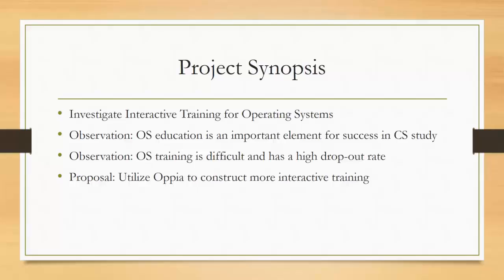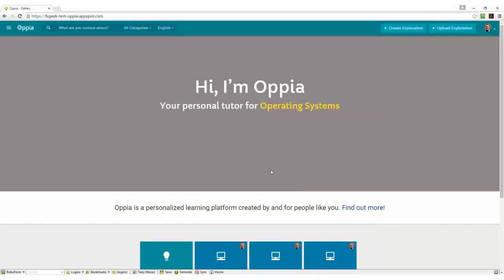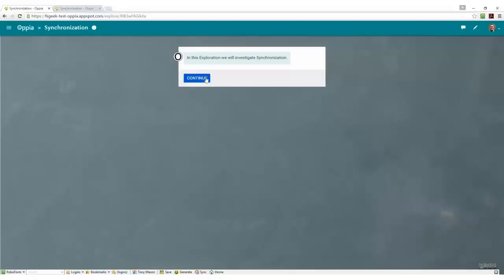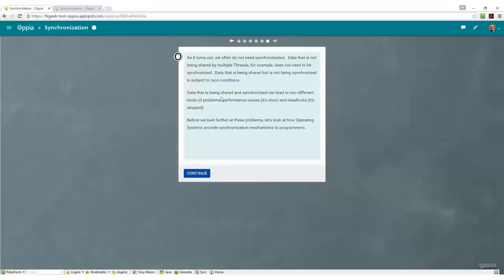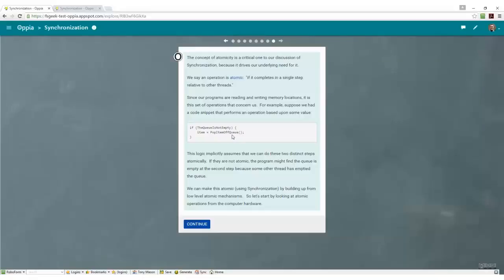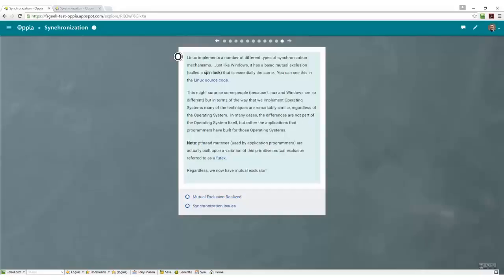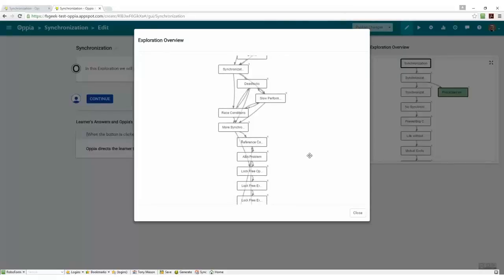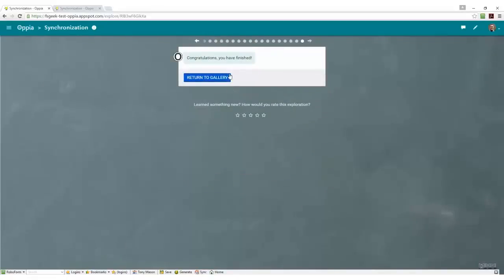CS 6460: Milestone 3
This is a report for Milestone 3 of my CS 6460 Project